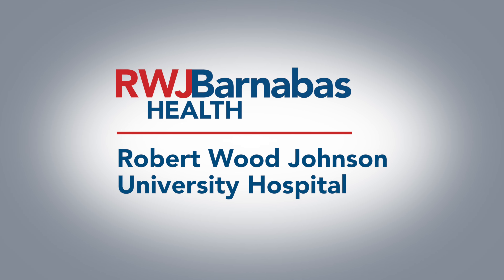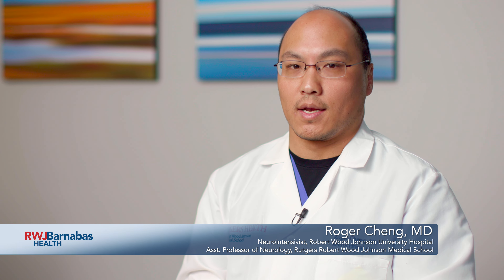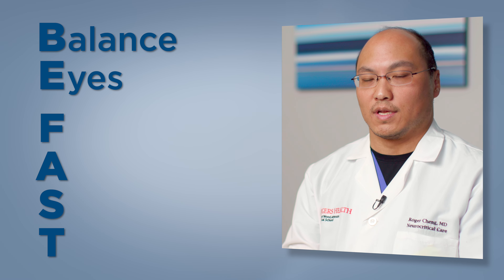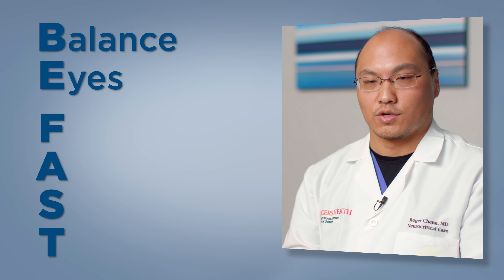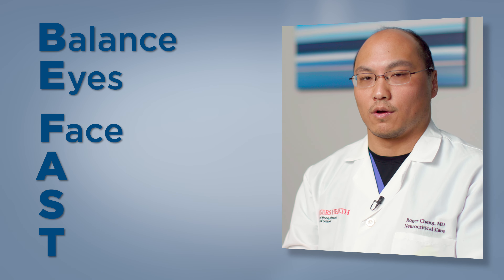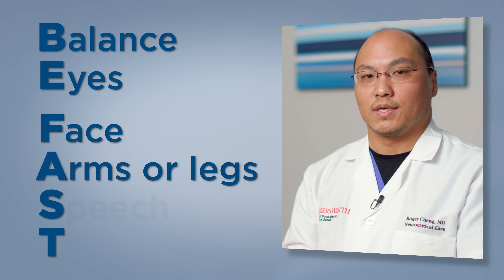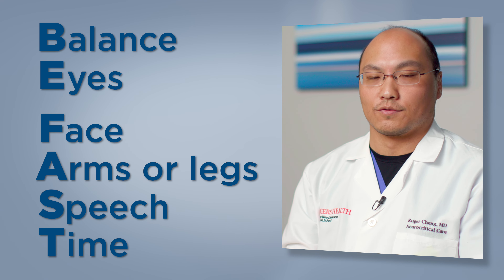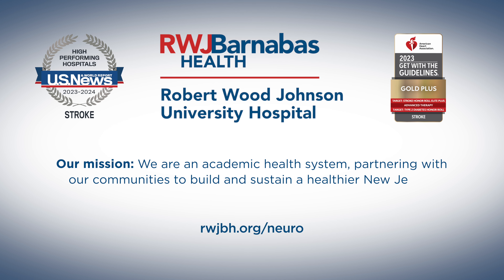Signs of a Stroke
Every 40 seconds, someone in the United States has a stroke. Do you know the signs of stroke and what to do in case of an emergency? Learn the acronym BE FAST (balance, eyes, face, arm, speech, time) to remember the signs of stroke. Hear Roger Cheng, MD, a Neurointensivist at Robert Wood Johnson University Hospital and Assistant Professor of Neurology at Rutgers Robert Wood Johnson Medical School, explain BE FAST and what you should do if someone near you is having a stroke.

Our mission: We are an academic health system, partnering with our communities to build and sustain a healthier New Jersey.